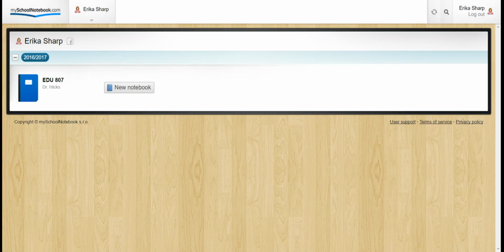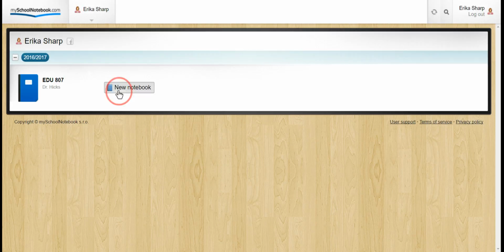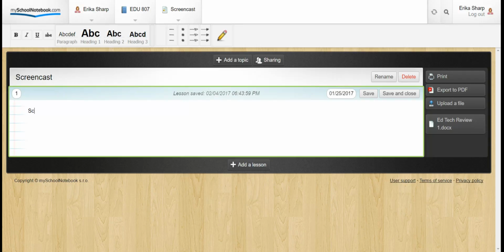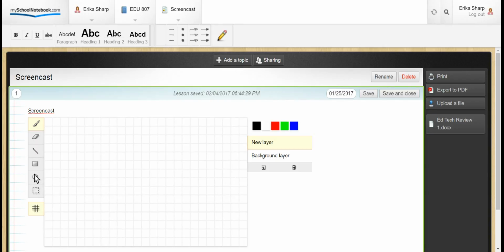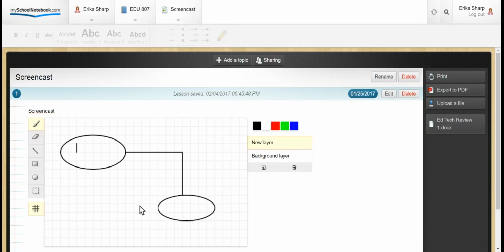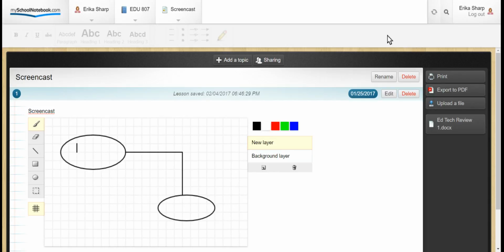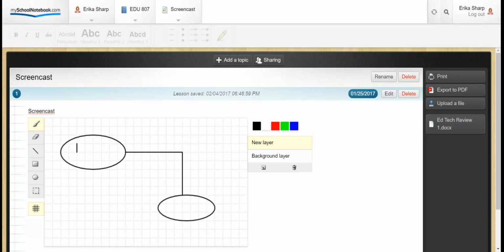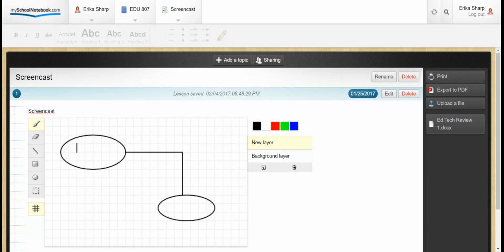Feb 4, 2017 6:49 PM